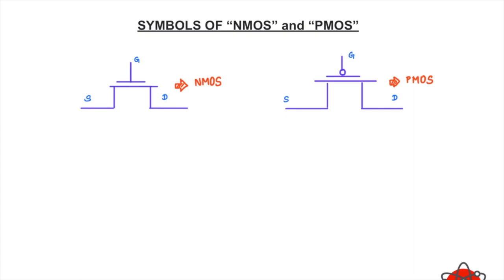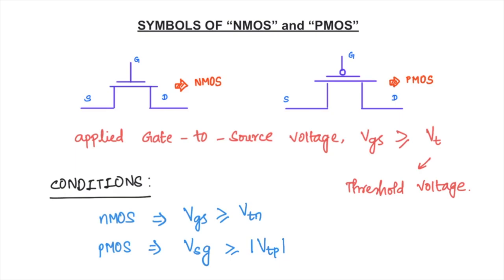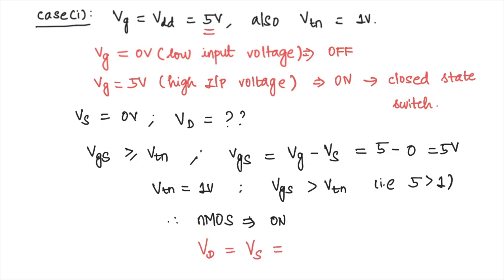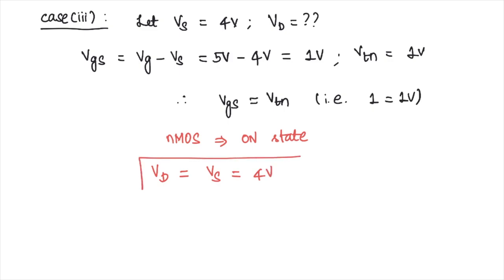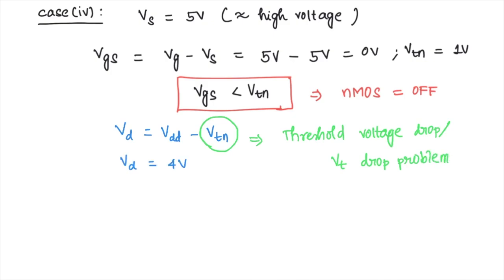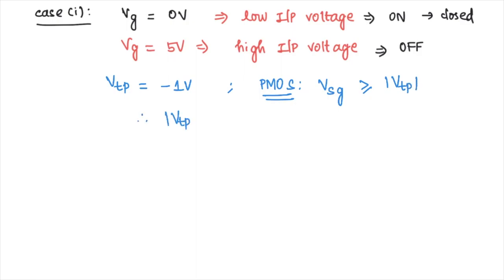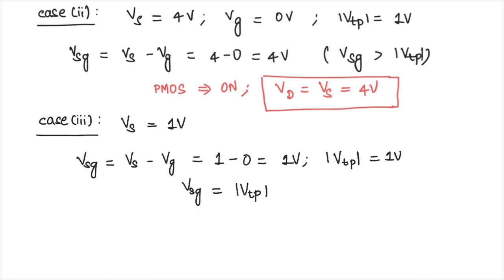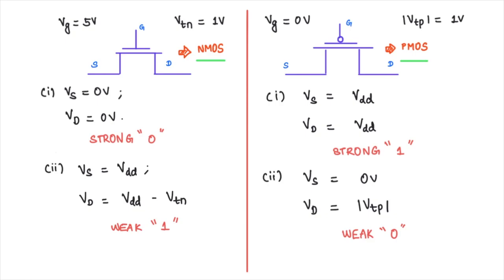nMOS passes "Strong 0" | pMOS passes "Strong 1" | Know How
This video gives you an insight on two major principles of CMOS. First portion of the video lets you to understand about the capability of nMOS to pass Strong "0" and Weak "1". The second portion of the video covers the ability of pMOS to pass Strong "1" and Weak "0" with specific examples. This know-how session on nMOS and pMOS will help you in strengthening the knowledge on CMOS Design.

TimeCodes
Intro: (0:00)
Pre-requisites: (0:25)
Conditions for switching: (1:36)
nMOS passes Strong '0': (3:17)
nMOS doesn't pass Strong '1': (6:22)
Threshold Voltage Drop Problem: (11:05)
Summary of nMOS: (12:48)
pMOS passes Strong '1': (13:06)
Summary of nMOS & pMOS: (19:45)